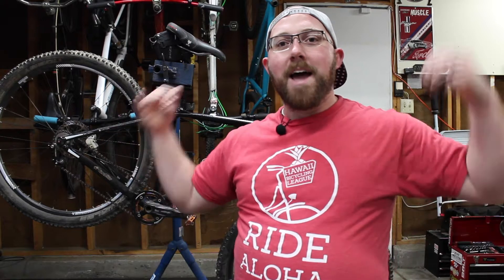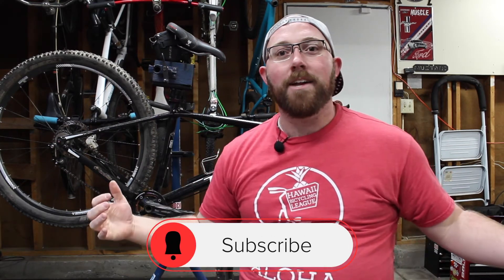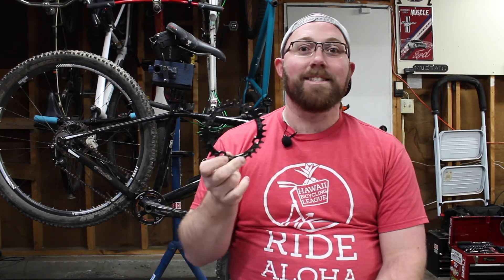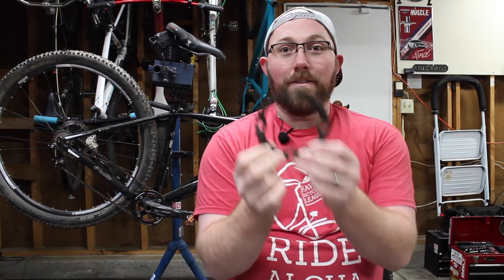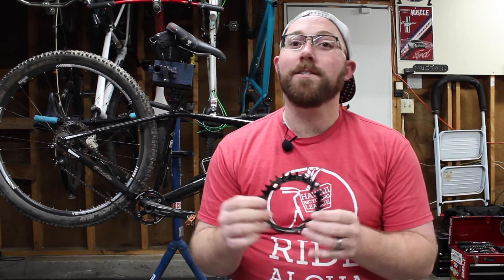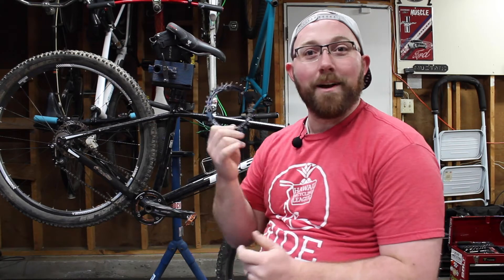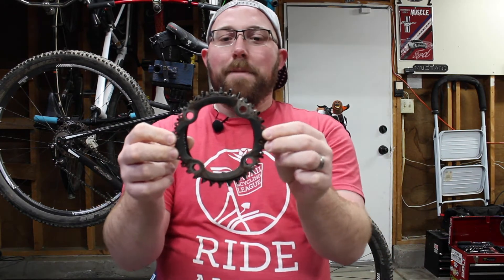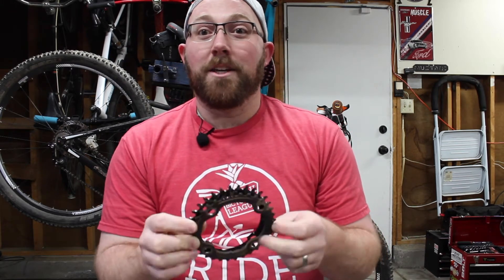Round vs Oval Chainrings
By now we've all heard of oval chainrings. The real question is, are they worth it or not? Is this some fake new style of chainring just to get my money. In this bike quick talk we compare round vs oval chainrings and see if there really is any difference! Is it a fake hoax or are they the best thing since sliced bread?!

ovalchainring bikequicktalk chainrings Have something cool to send us? Just send it!
1050 N Hills Blvd #60554